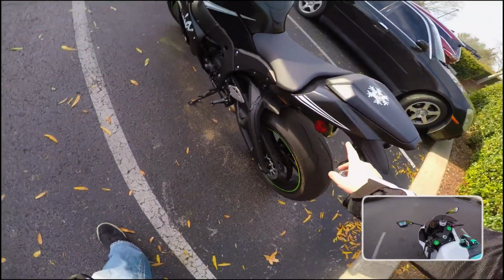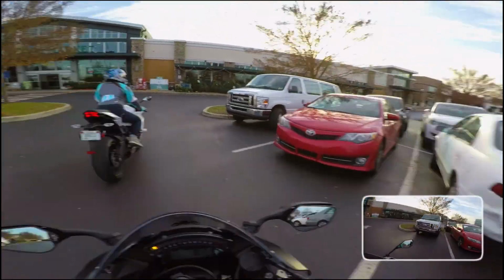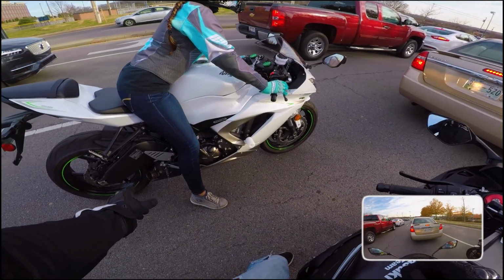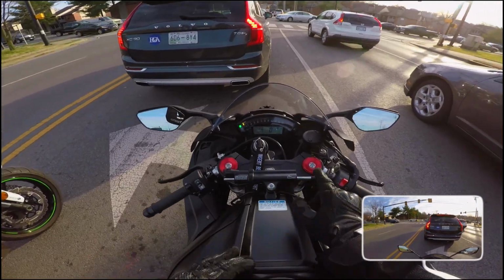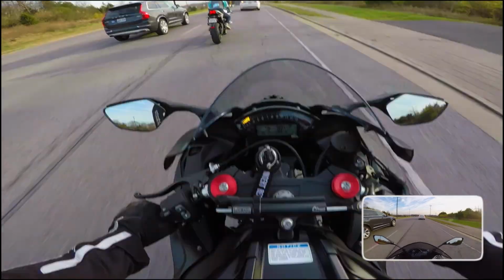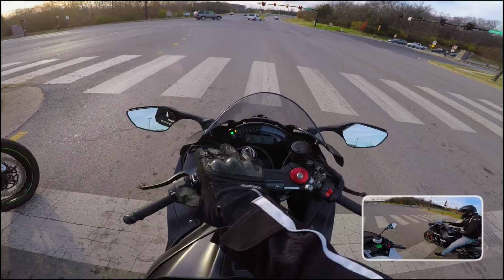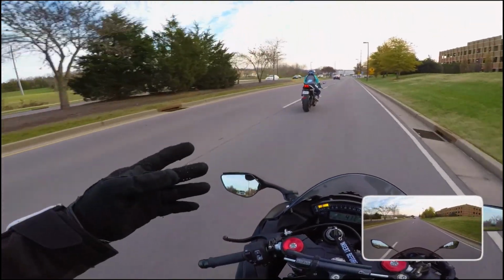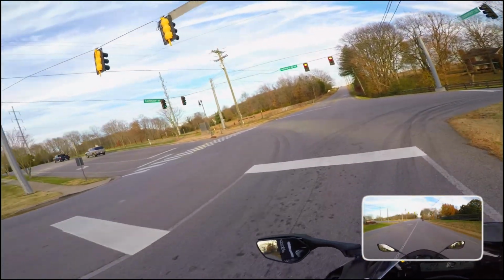Plans for the ZX-10RR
Just going over some plans for the new bike. We get stuck in traffic again..
Intro done by Chris Herlevic
Intro music done by Russ Parrish